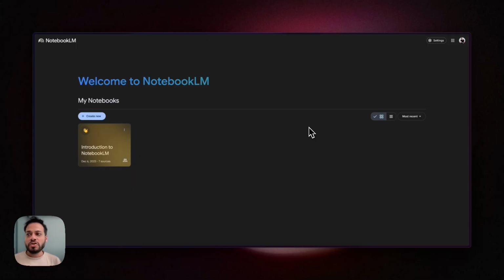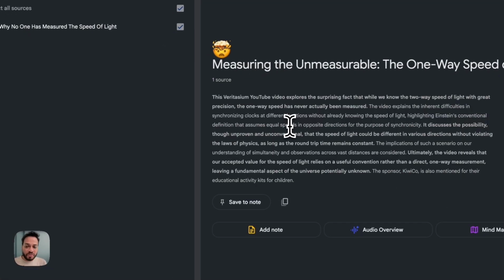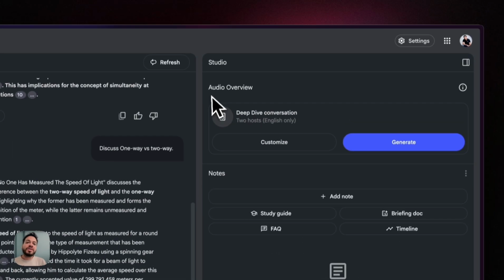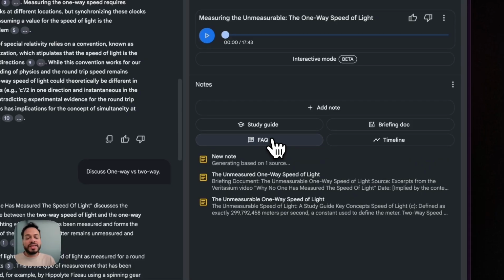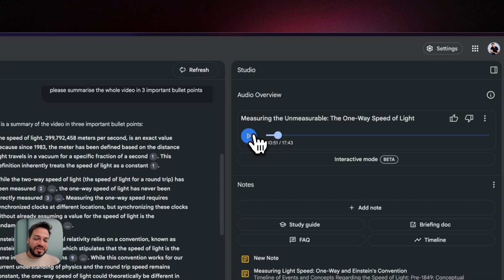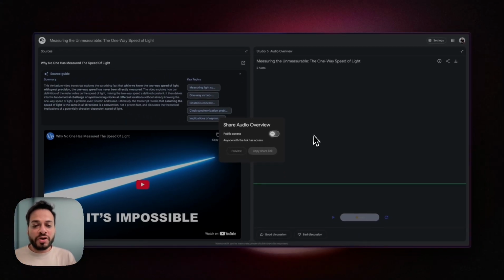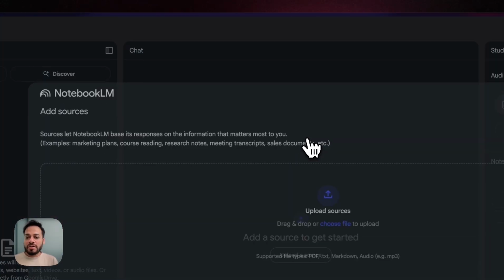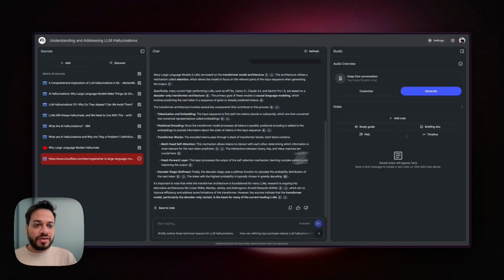5 Crazy Things Google's NotebookLM Can Do!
Chapters:
00:00:00 Introduction to Notebook LM
00:01:15 Creating Your First Notebook and Importing Sources
00:03:44 Understanding the Notebook LM Interface
00:04:07 Interacting with Sources via Chat
00:05:08 Utilizing the Source Guide
00:05:56 Exploring the Studio Section
00:09:42 Adding Custom Notes and Converting to Sources
00:14:25 Visualizing Information with Mind Maps
00:15:33 Discover Sources Feature
00:18:18 Conclusion and Call to Action